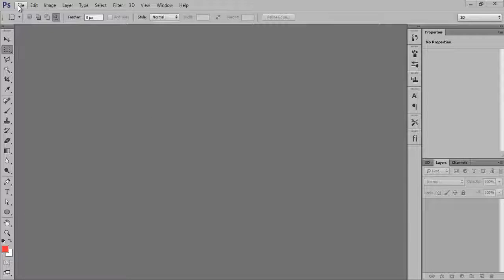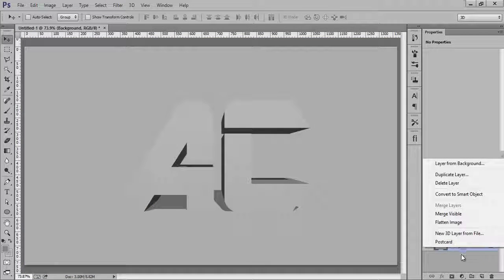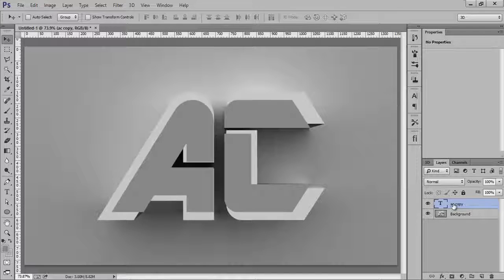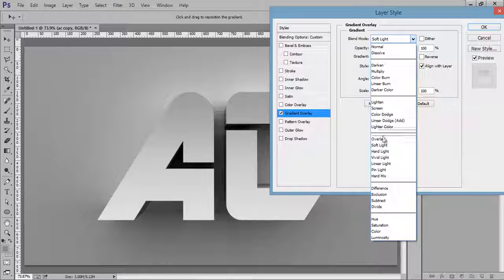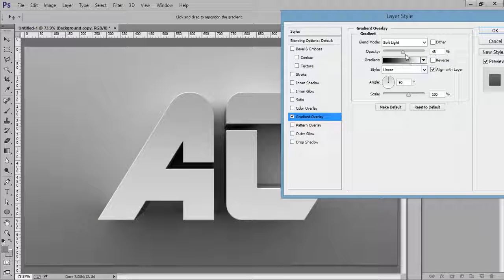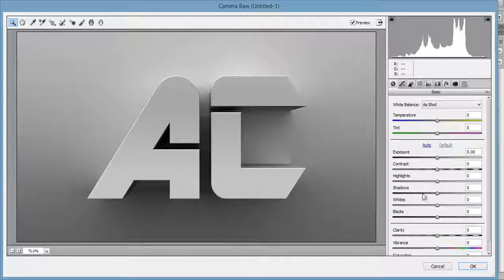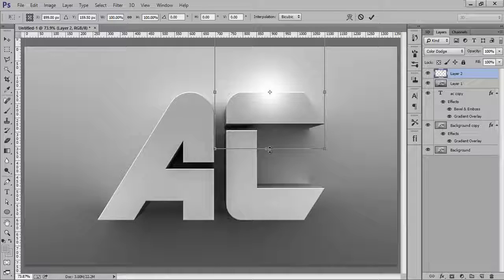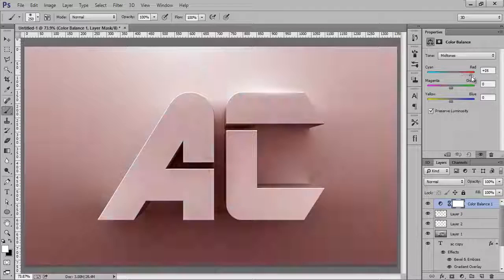Photoshop Tutorial How to make 3D Text Multicolor